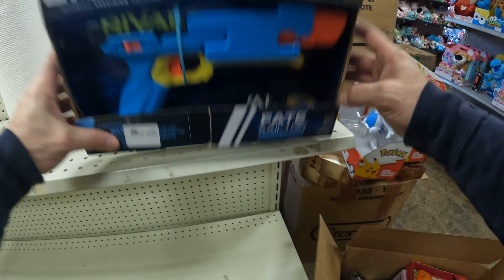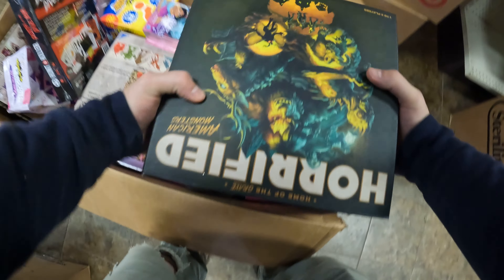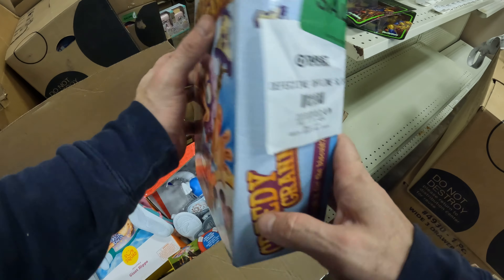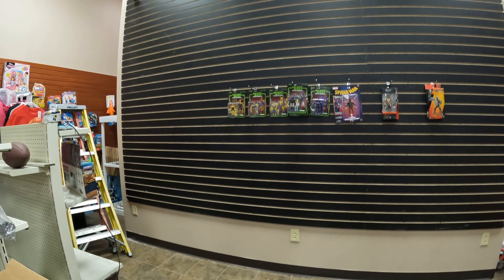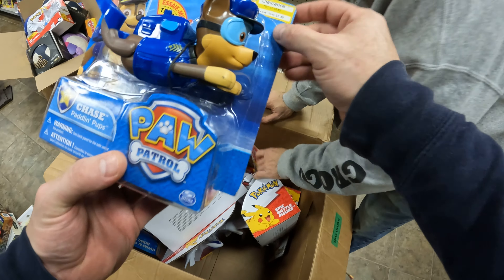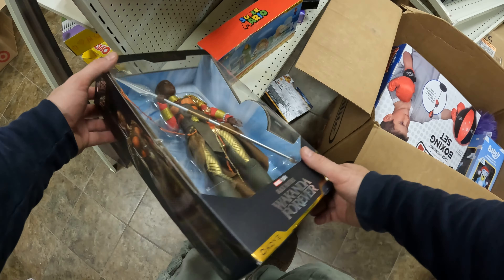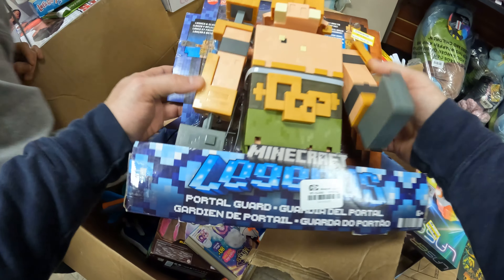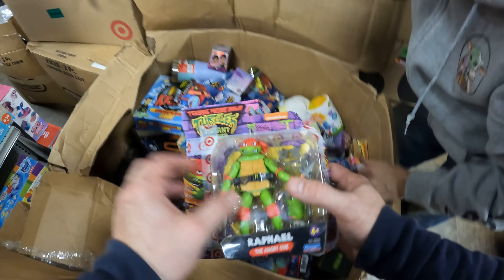Toy Haul Straight from Target Arrives but The Toy Store Is a Disaster Zone!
🎉 Get ready for the ultimate toy overload as our small toy store receives an awesome shipment directly from Target! 📦 No middleman, no cherry-picking – just pure unboxing chaos! Join us in this wild adventure as we navigate through the sea of boxes, creating a toy store disaster zone. 🚀

🔥 Witness the excitement as we unveil the toys and treasures, showcasing the unfiltered reality of stocking up a small store. From assembling new shelves to conquering the box mountains, you won't believe the challenges we face in real-time!

👀 Whether you're a toy enthusiast, a fellow small business owner, or just someone who loves a good unboxing mayhem, this video is a must-watch. Don't miss out on the fun, surprises, and the sheer joy of unboxing toys straight from the source!

🛒 Ready for an adventure? Hit play now and dive into the unfiltered world of toy store mayhem! Let the chaos begin! 🌟